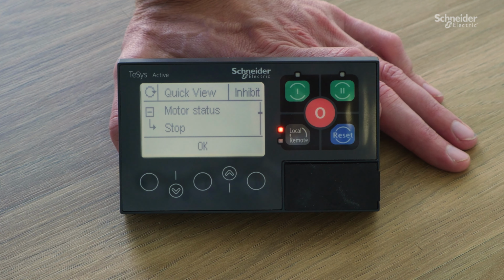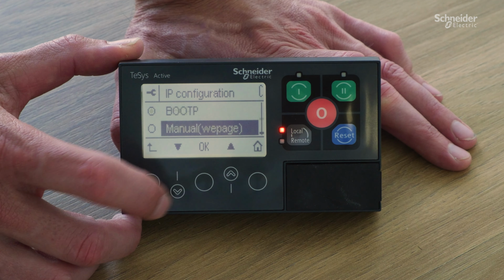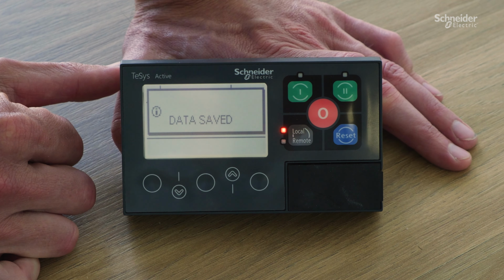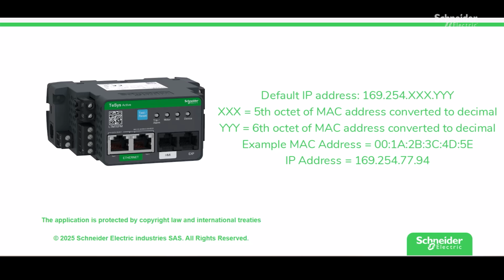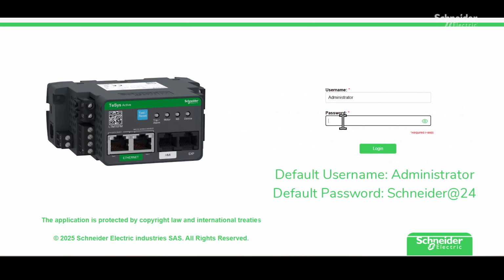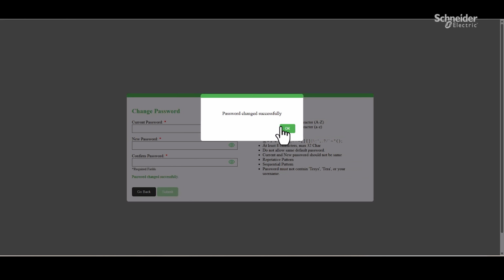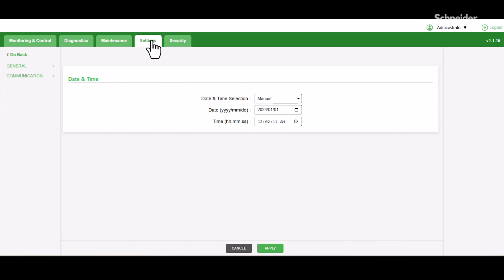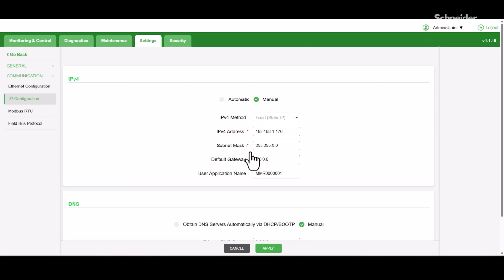How to set up a TeSys Tera Ethernet IP Unit - Setting up an IP address | Schneider Electric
In this video, we will show you the step by step process of configuring and IP address on a TeSys Tera Ethernet IP communication unit.

In this video, you'll learn how to:
• Set an ethernet IP address via an LTMTCUF HMI unit or via the default IP address
• Get started by securing the communication connection between your device and your TeSys Tera unit.

👋 GET TO KNOW US BETTER